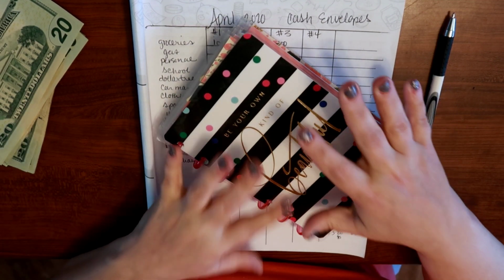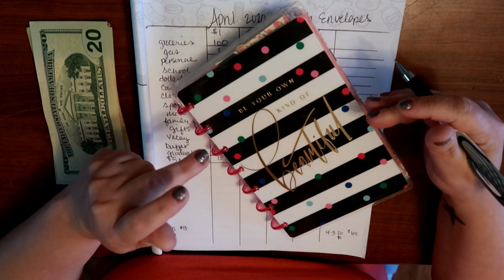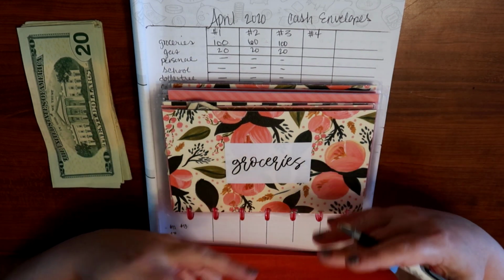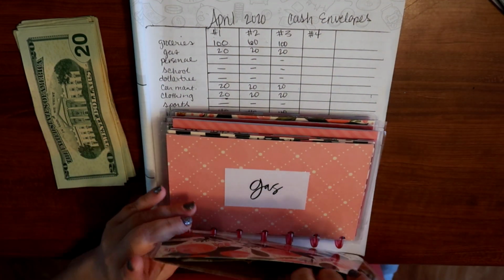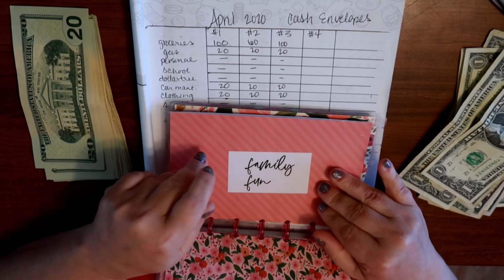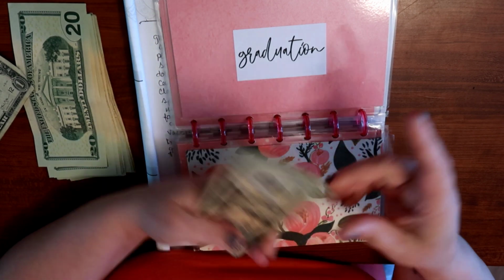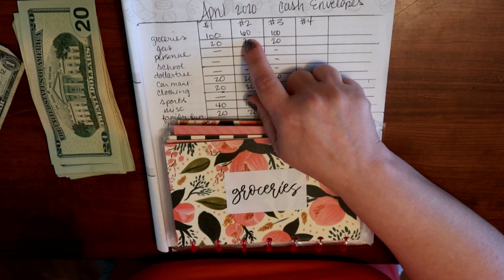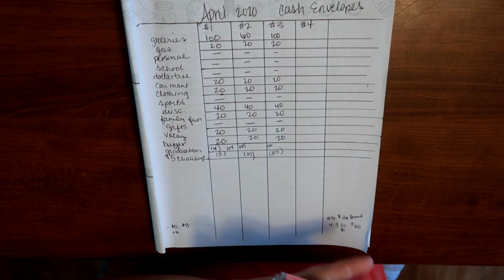Weekly Budget With Me Cash Envelope System Changes and How I spend my Money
etsy store messymomdesigns

Happy Planner Notes
Happy Planner Mini Notes
Happy Planner Dashboard Layout Planner
Budget Planner:
Zebra Pens
Camera I use

goodbyn containers
Silicone cups
Bento Containers
fun food picks
snack container

So glad you stopped by, and I hope you stay! I post all types of content, everything so see here is a part of my life and everyday family fun!

Sue Stark
Fredericktown MO
63645